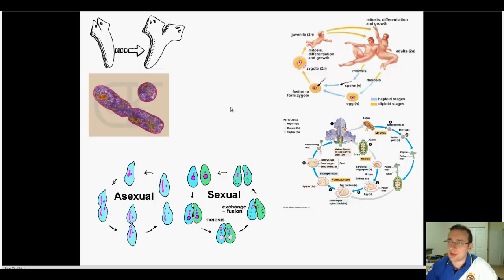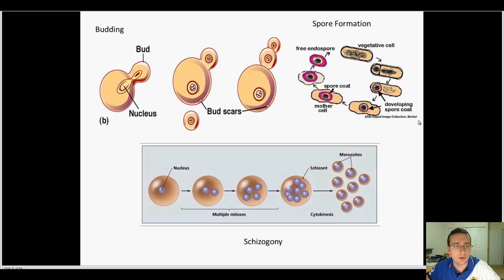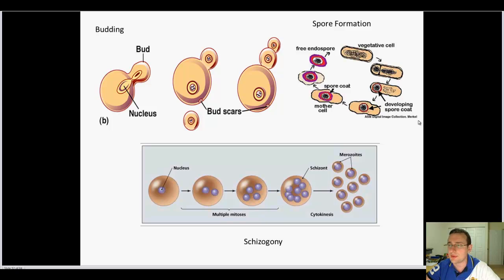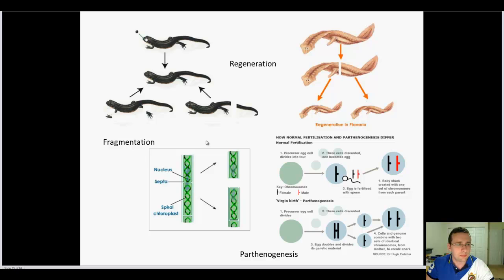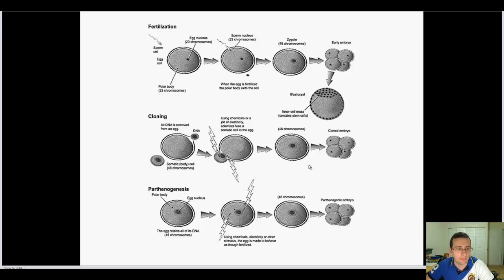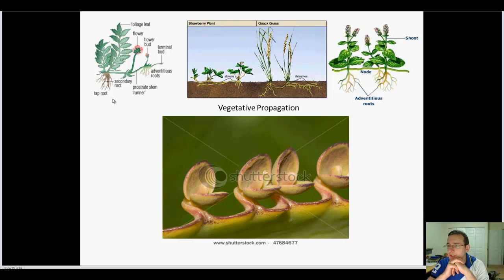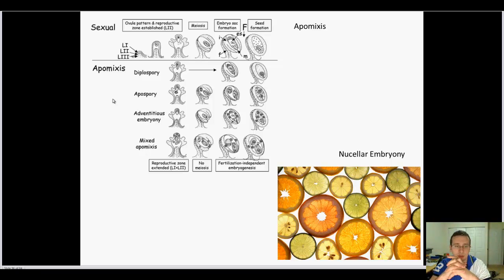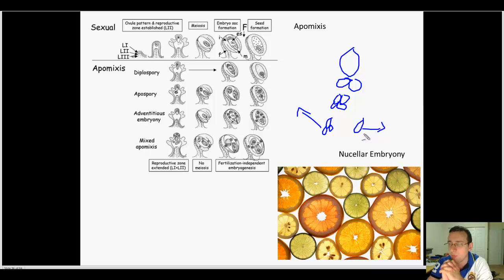Examples of Asexual Mechanisms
Mr. Lima does an overview of different methods of asexual reproduction found in the biosphere.